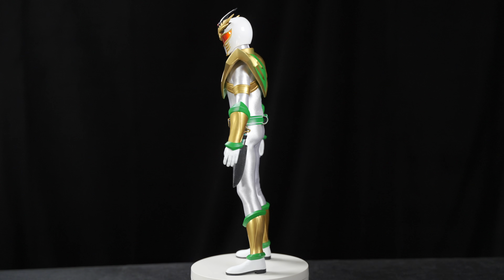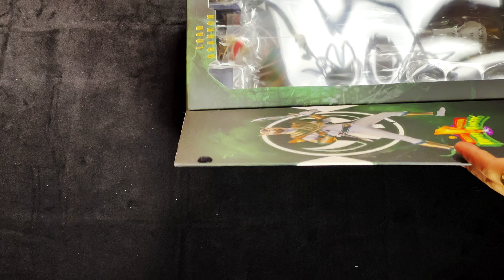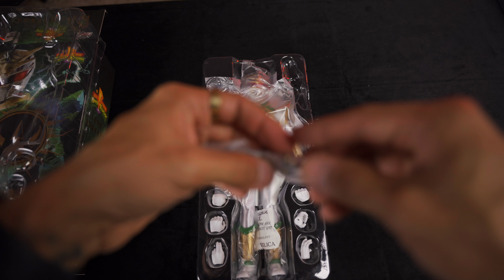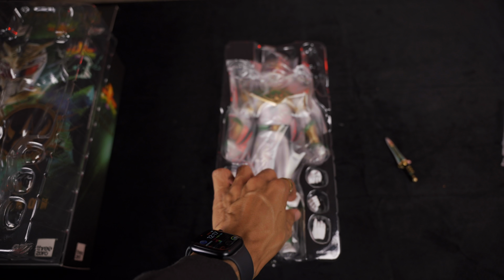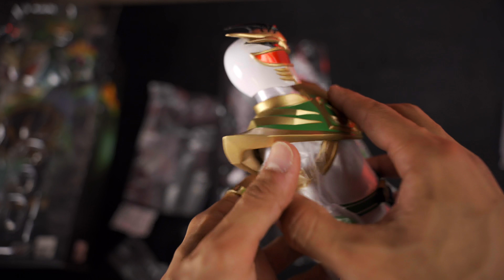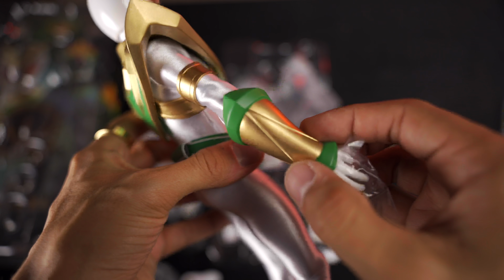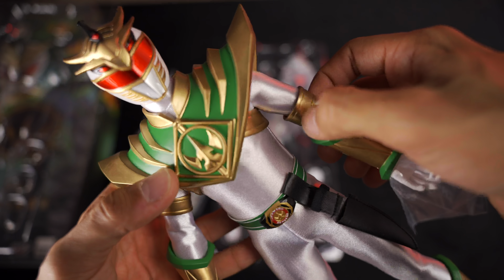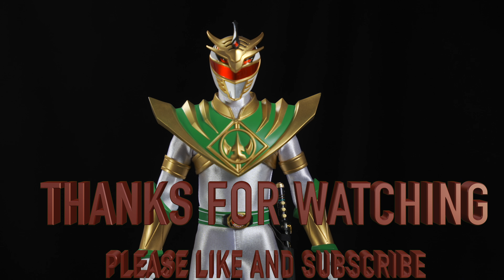Three Zero Lord Drakkon 1/6 Unboxing!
Hello! This video is an unboxing of the Three Zero Lord Drakkon 1:6 scale figure from the Power Rangers Shattered Grid comic book!